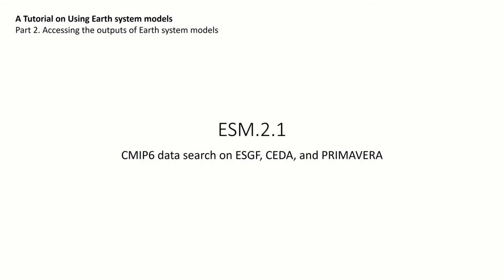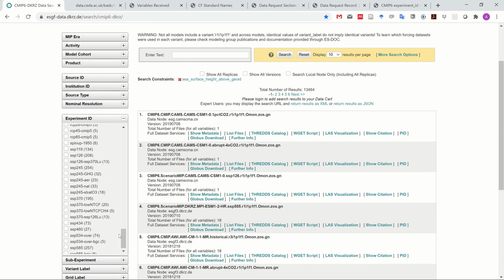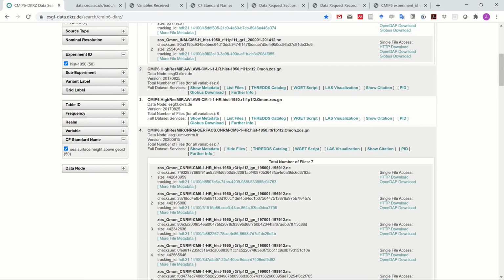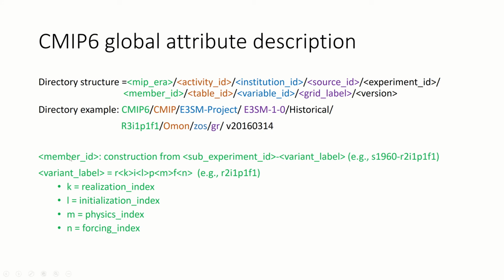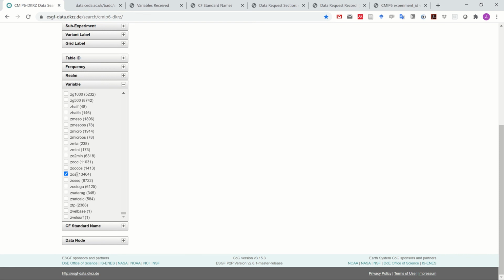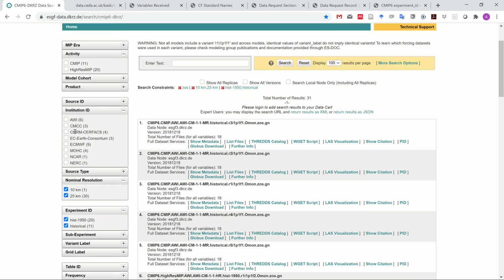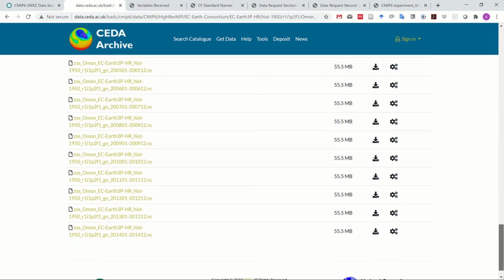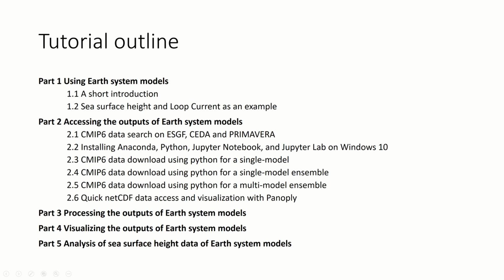ESM2.1 CMIP6 data search on ESGF, CEDA, and PRIMAVERA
A Tutorial on Using Earth system models
Part 2. Accessing the outputs of Earth system models
ESM.2.1. CMIP6 data search on ESGF, CEDA, and PRIMAVERA

Useful links:
• CMIP6 data
• Standard name (e.g. variable_id)

Content:
1. Introduction: (0:00)
2. Outline: (1:15)
3. Learning by doing an ESGF tour: (2:23)
4. CMIP6 directory structure template: (12:16)
5. CMIP6 global attribute description: (13:32)
6. CMIP6 file name template: (18:18)
7. Searching for zos data on ESGF: (20:13)
8. Browsing zos data on CEDA achieve: (25:25)
9. List of available zos data on PRIMAVERA project: (30:48)
10. CF Standard Name Table: (31:59)
10. Useful links: (33:38)
11. Tutorial outline (35:24)